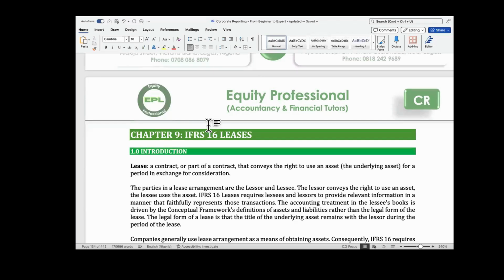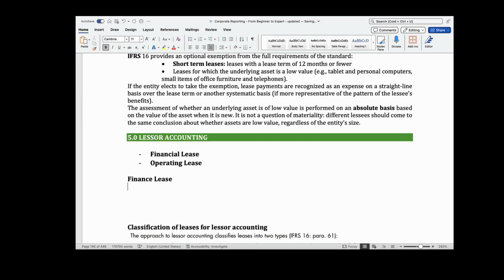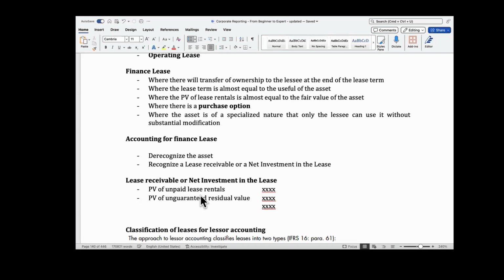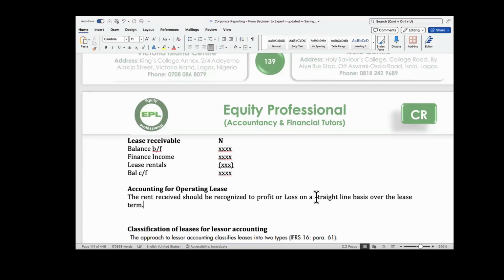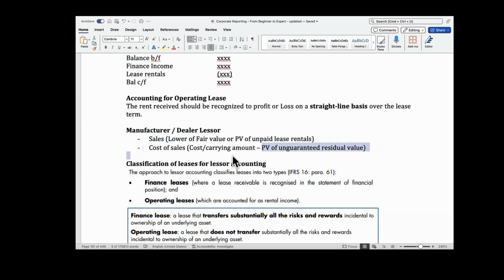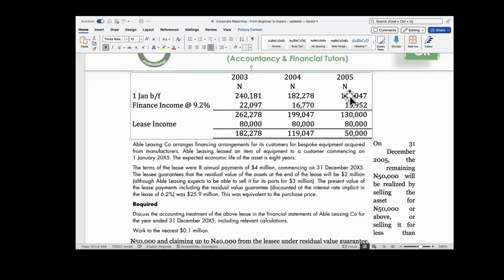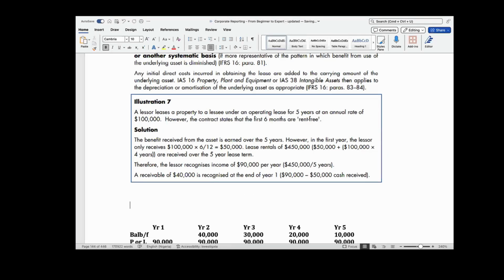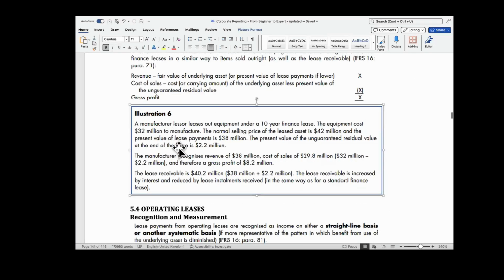CR - IFRS 16 Leases Class 2